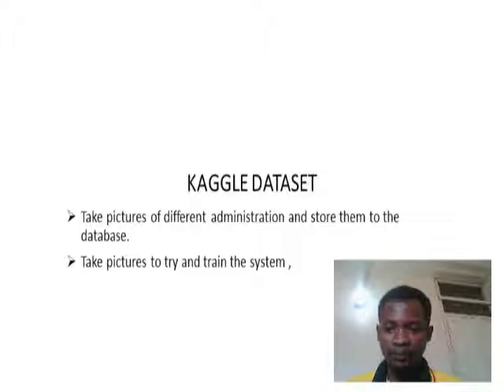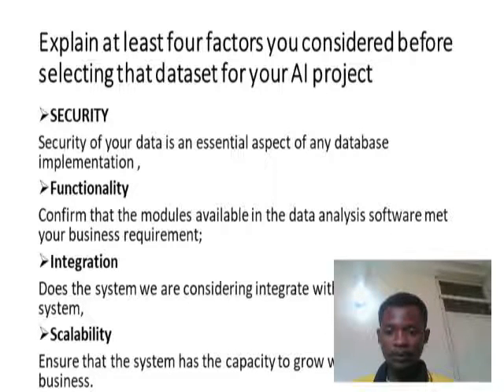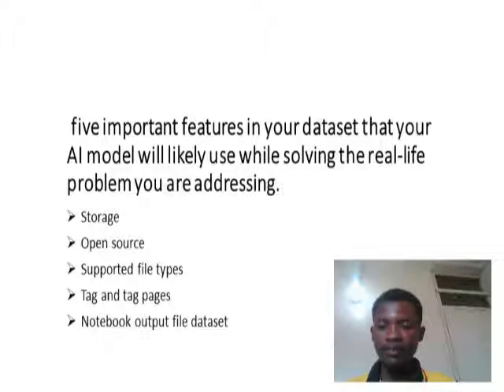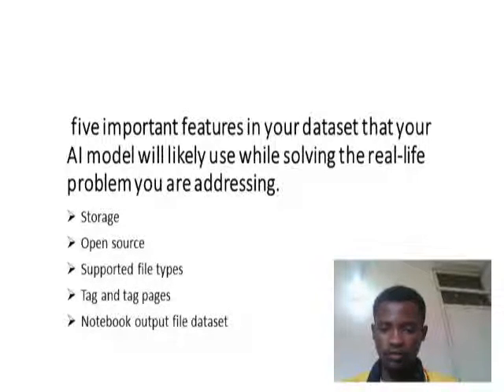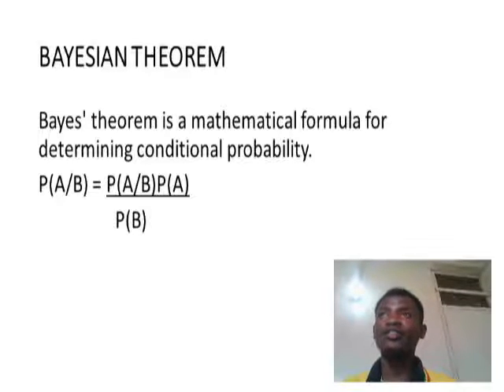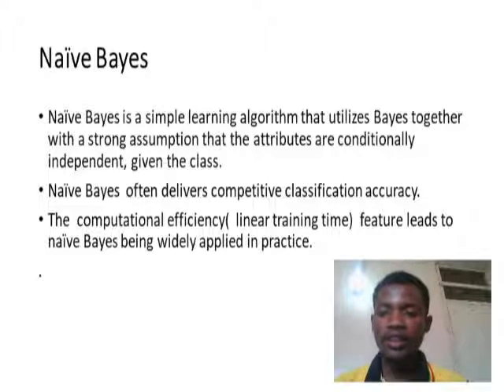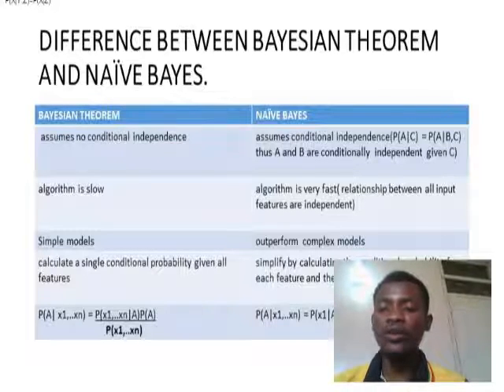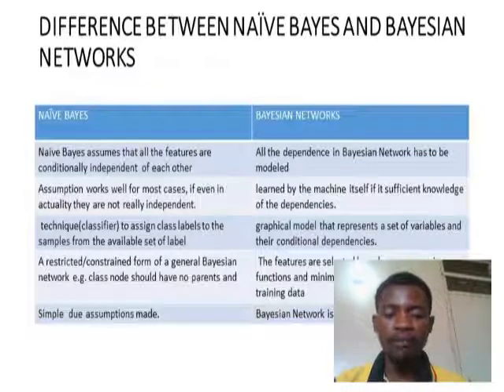continuation of my AI project